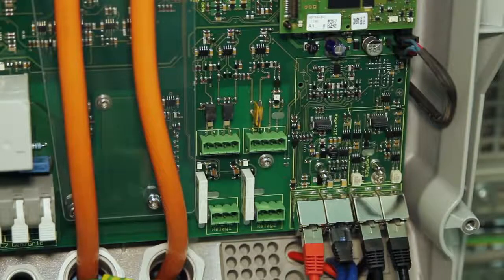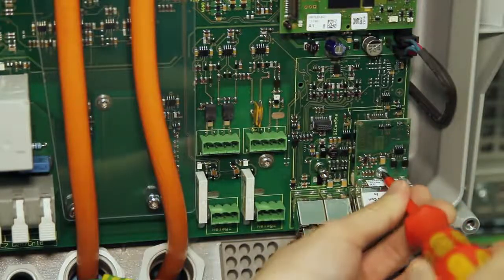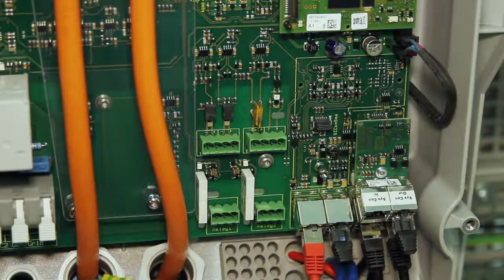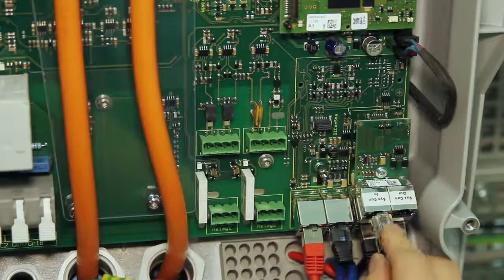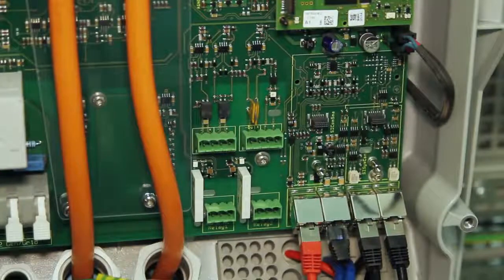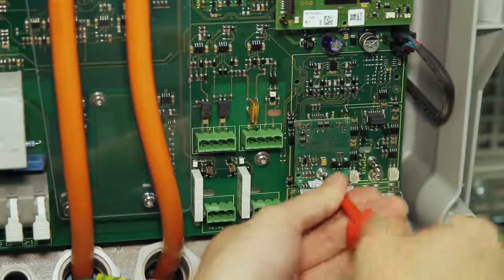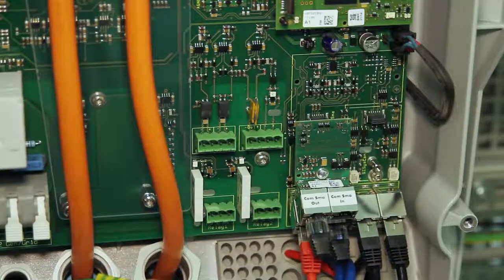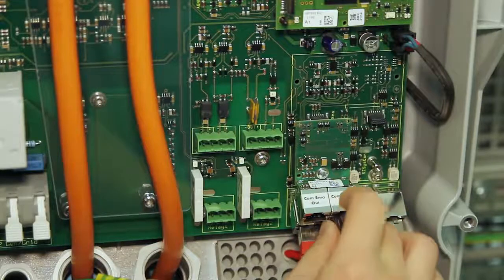Tech Tip: SMA Sunny Island Communication Interfaces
🌟 Welcome to 3Buy Solar, your go-to YouTube channel for all things solar! 🌞

👨‍🔧 In today's Tech Tip, Cyril Laugeon, a seasoned Technical Service Engineer from SMA, takes us through the advanced communication interface options for the high-performance Sunny Island 6.0H & 8.0H. Whether you're diving into off-grid solutions or exploring on-grid flexible storage, this video is your key to understanding how SMA can streamline your solar experience!

📡 Discover the possibilities with the Syscan card, ComSMA add-on for robust RS485 communication, and the ultra-efficient Speedwire interface. These tools are designed to enhance your system’s connectivity and performance, ensuring you get the most out of your solar investments.

🛒 Ready to shop? Get your hands on the latest SMA products directly through our trusted partner: